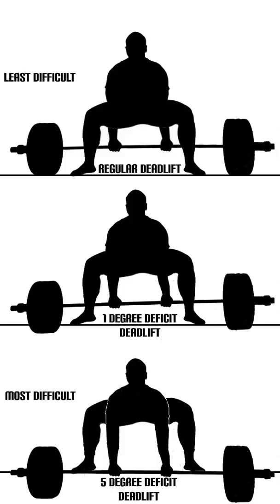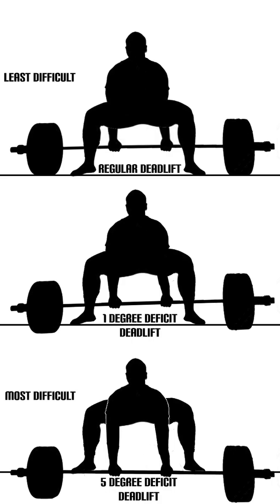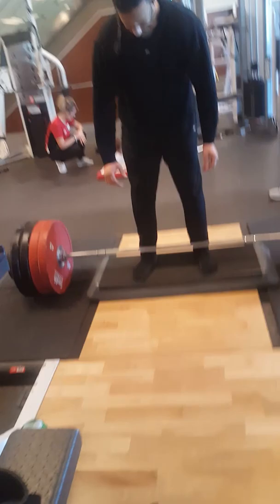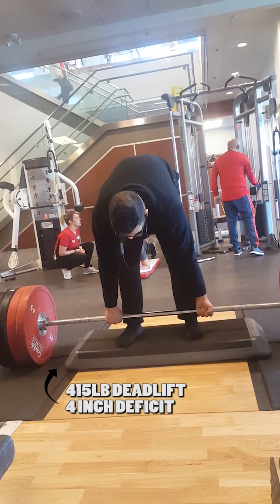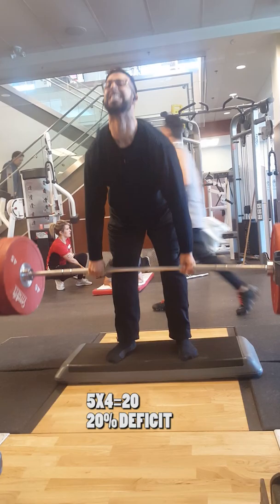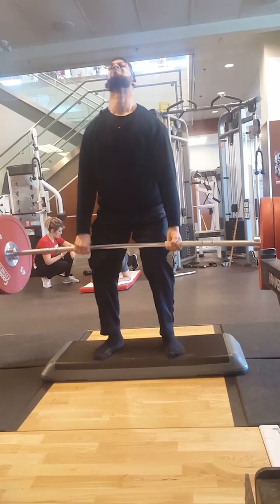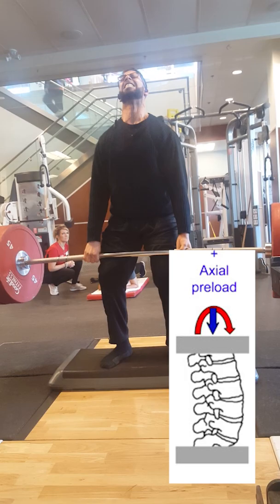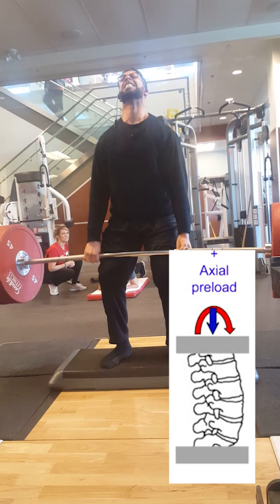Build Power like a Super Saiyan and DO DEFICIT DEADLIFTS | Ibrahim's Fat Loss Journey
In this video, we are going to be demonstrating the deficit deadlift and why it's so key to use on your fat loss journey! Ibrahim outlines why you should be doing FULL RANGE OF MOTION on deadlifts, which would be considered a deficit deadlift!

Over the next 16 weeks, this fat loss journey will happen very rapidly and you'll see a new me. This process is a guaranteed and has no guess work! If you're interested in losing 50+ pounds in a short amount of time on your own fat loss journey!